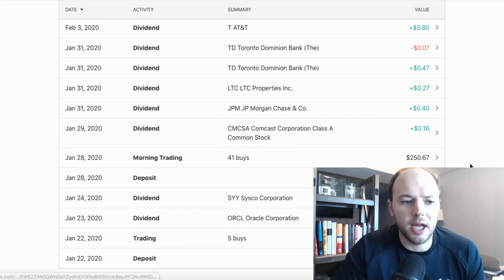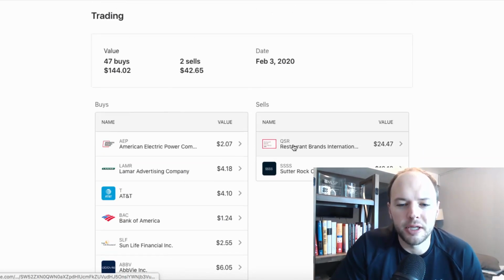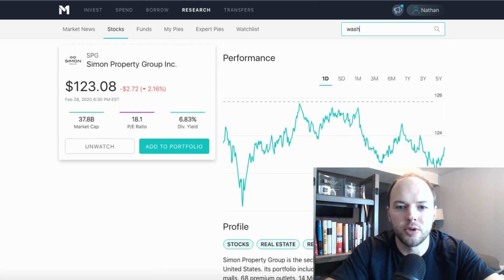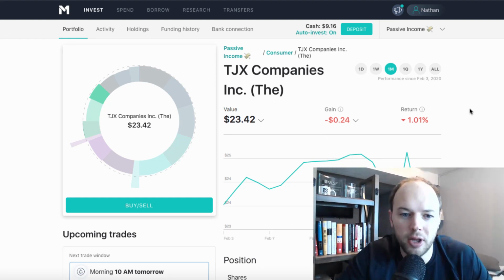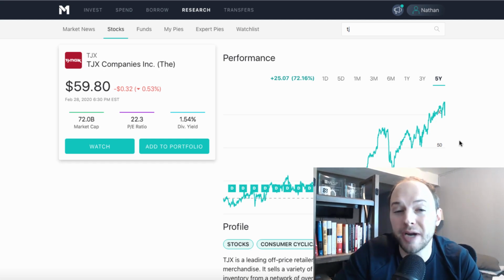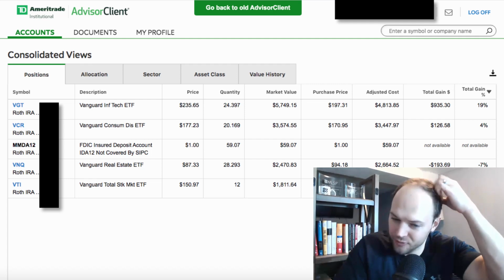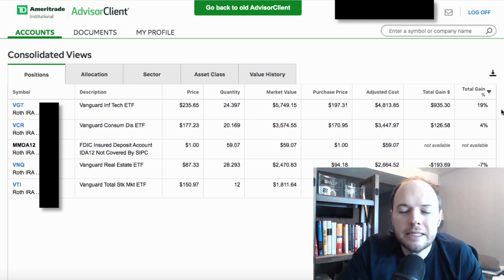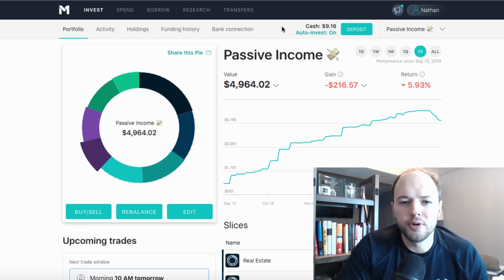UPDATE: Dividend Stock Portfolio $4,964 📈 | M1 Finance 📱(February 2020)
Dividend Stock Portfolio worth $4,964 with M1 Finance as of February 2020.

-- Use Link To Set Up Your M1 Finance Account & Start Investing (Get $10 For FREE Using My Link) 🤑👍

Dividend stock investing is a long-term growth strategy that can take YEARS to significantly impact your portfolio and see consistent growth over time. Patience is key when building and investing in dividend stock portfolios.

-- Sign Up For FREE M1 Finance Account (Get $10) 💵👍

I encourage you to trust the process of investing with a dividend stock strategy. You must understand that your dividend stock portfolio is a long-term growth portfolio. With the compound effect that takes place when investing in dividend stocks, you will start to see your portfolio slowly grow over time and start earning some passive income.

Nathan Argenta